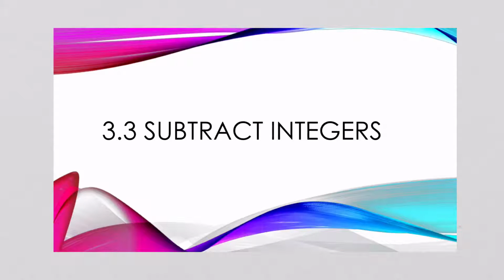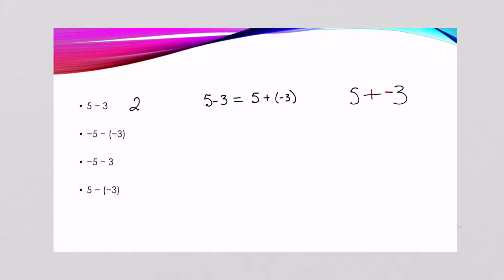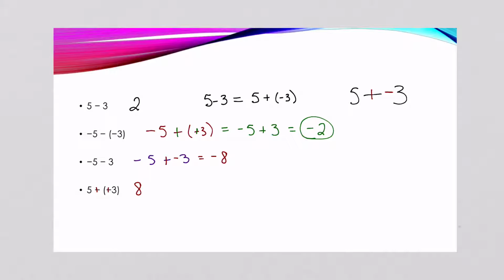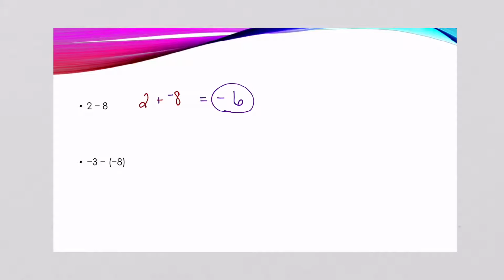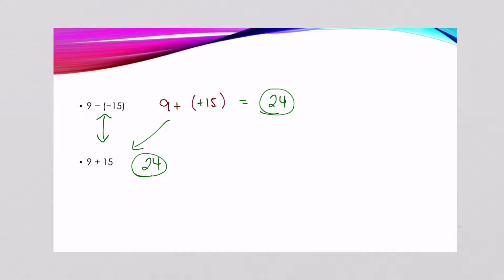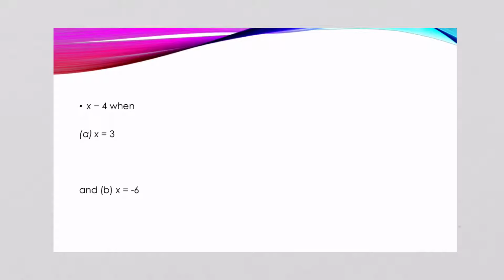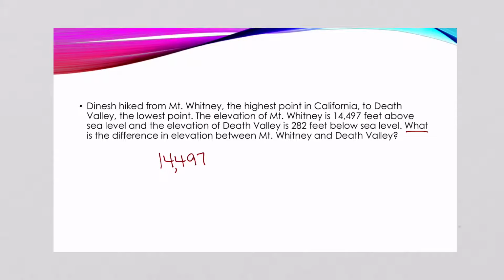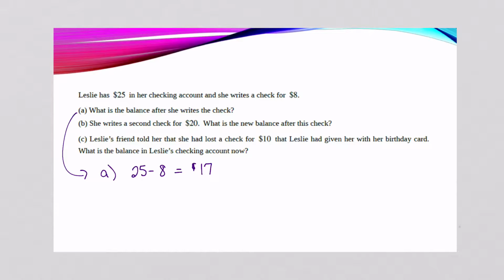ABE 84 3.3 Subtracting Integers